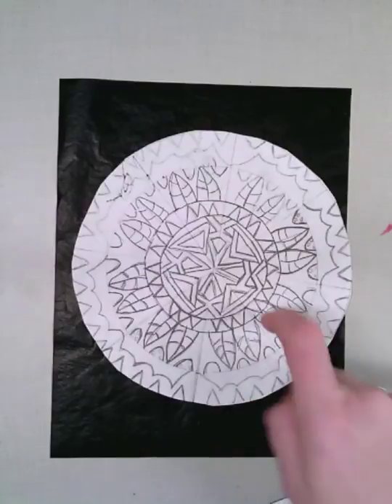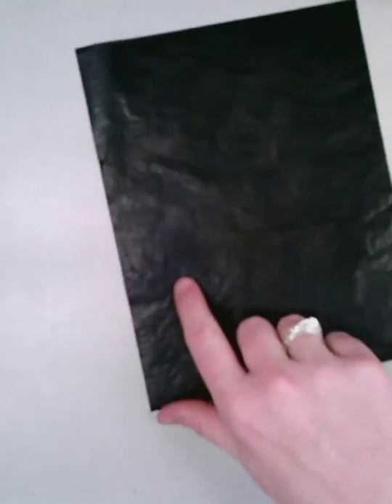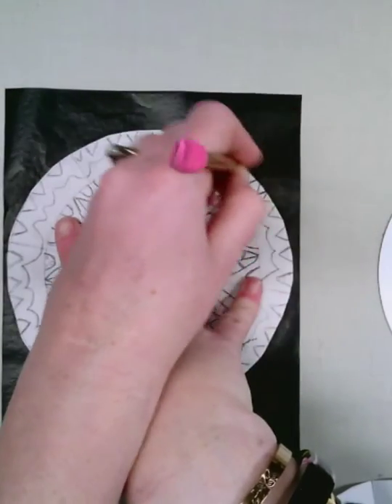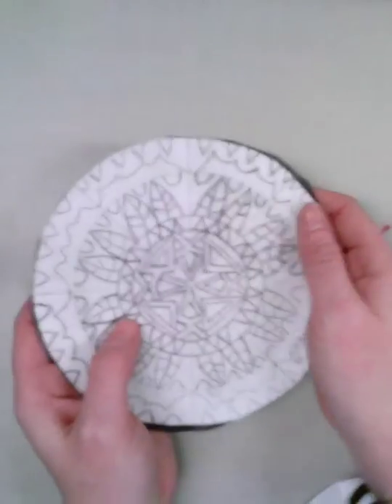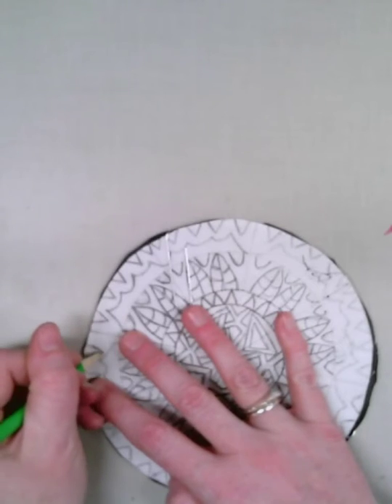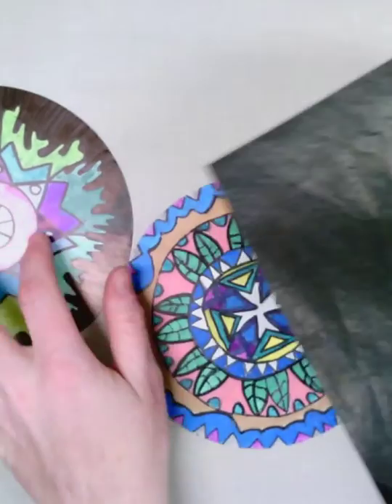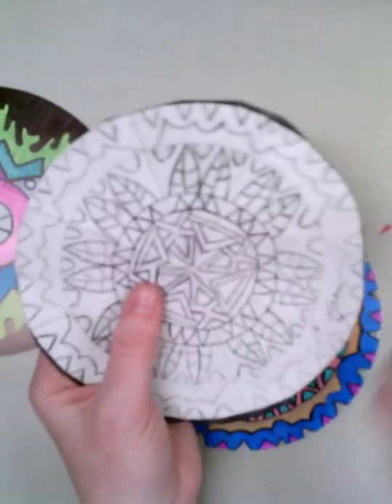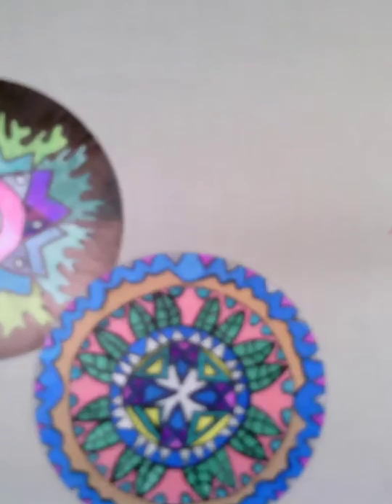Transferring your Mandala onto the Magnet